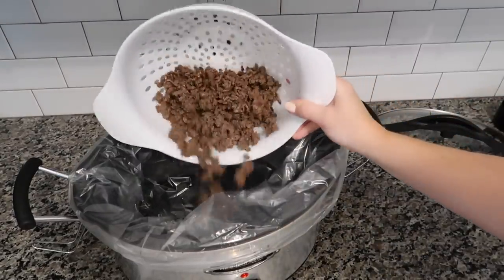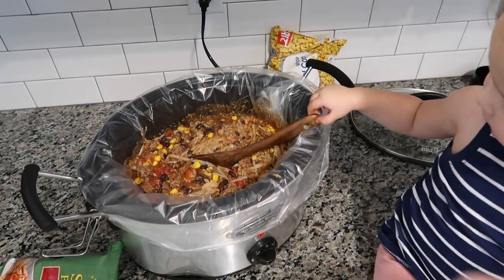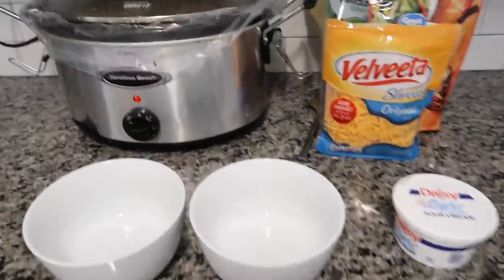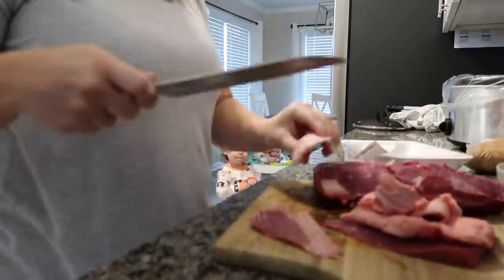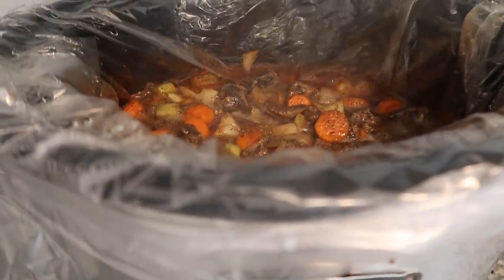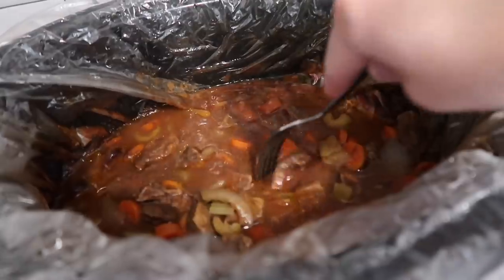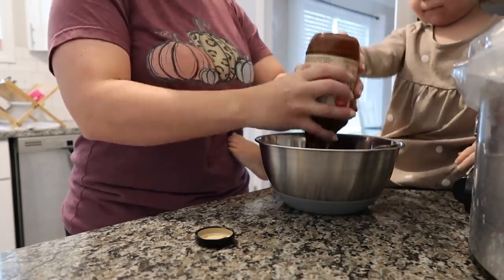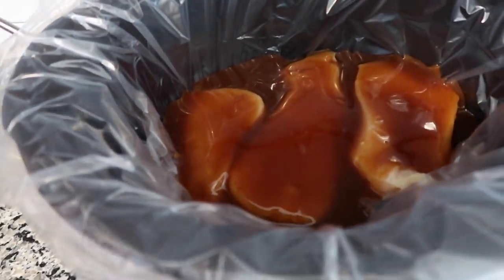WHAT'S FOR DINNER? | EASY CROCKPOT MEAL IDEAS | SLOW COOKER FALL RECIPES | WW FRIENDLY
Hey friends! Today I'm sharing 3 crockpot recipes that I think you'll love. These are also all WW (Weight Watchers) friendly! Hope you enjoy these family slow cooker recipes!

Products I use:
Vlogging camera
DSLR camera
Vlogging tripod

I love your comments but any negative/mean comments will be deleted :-) All positivity here!